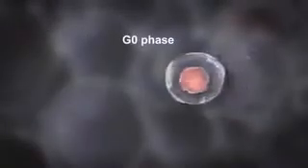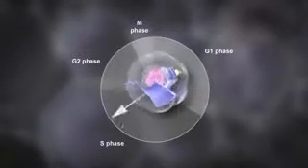How Cells Divide and How Chemotherapy Works